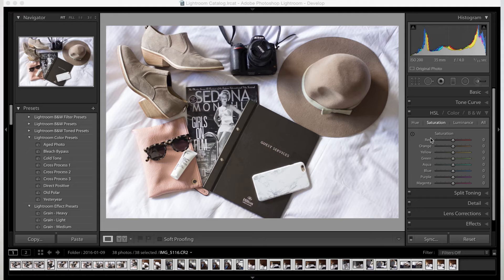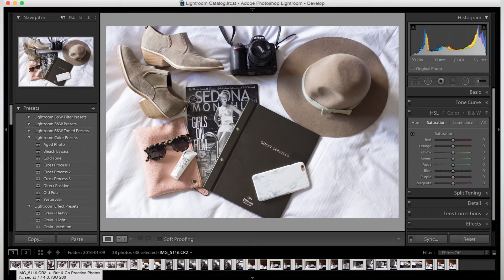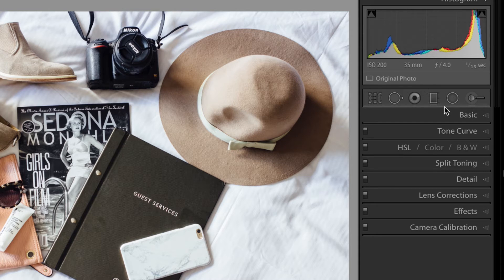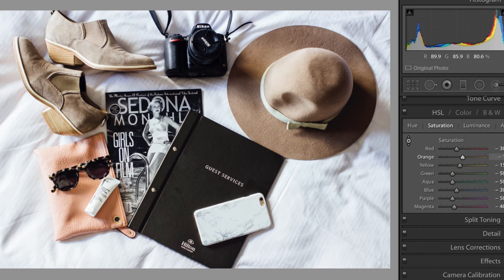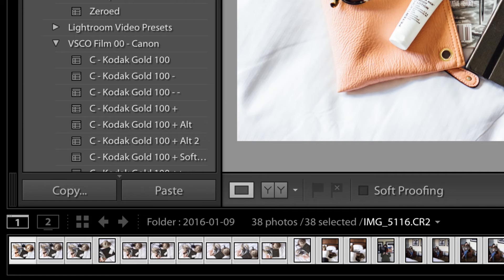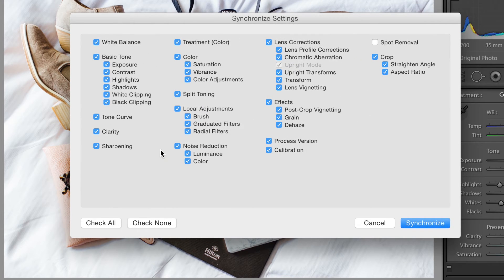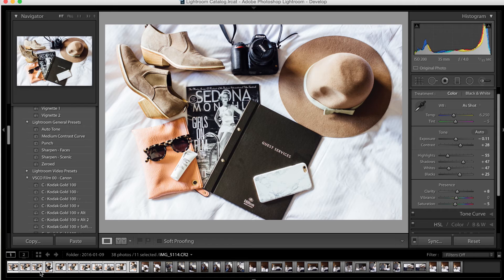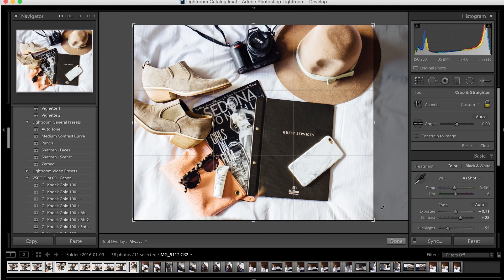How To: Batch Edit In Lightroom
Batch editing in Adobe Lightroom is a time saver! Every editor should know this easy trick for how important it is for your skills and saving time. Lightroom can be a tricky software to jump on, but that's why we are here. We hope this video helps you out with anything you were struggling with, and make sure to give this video a thumbs so we know that we are doing so! Questions?